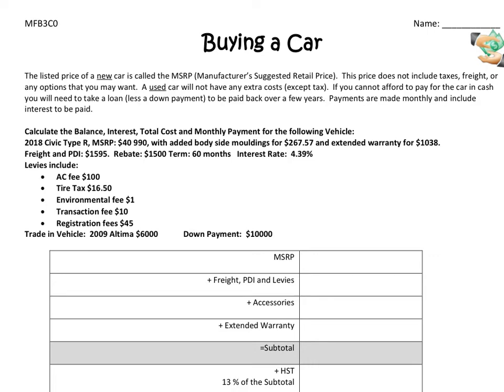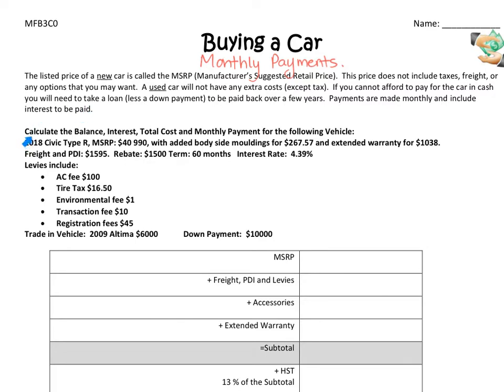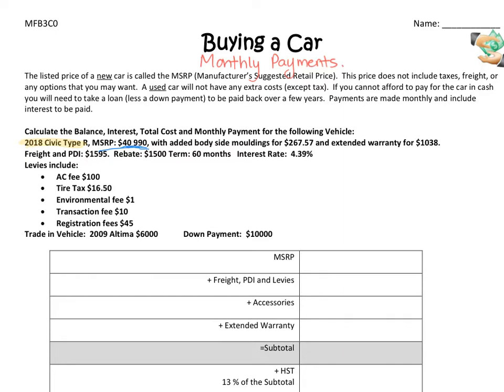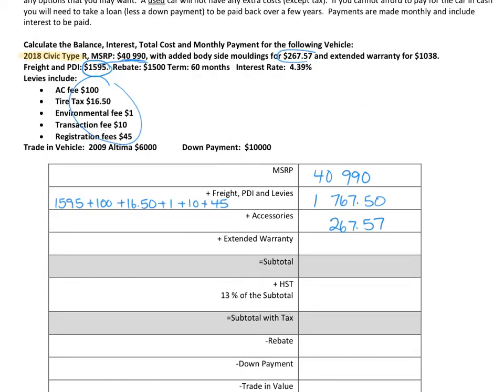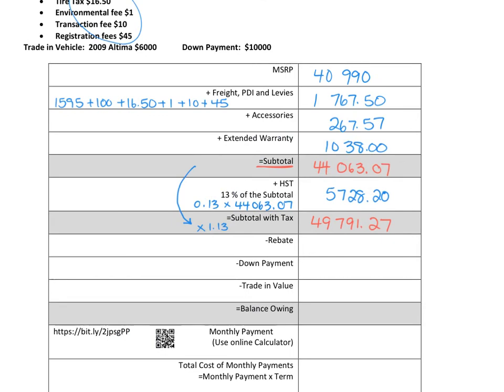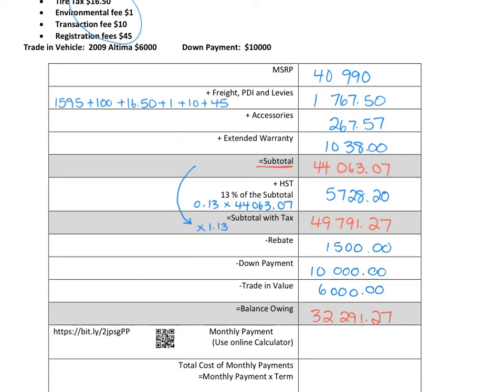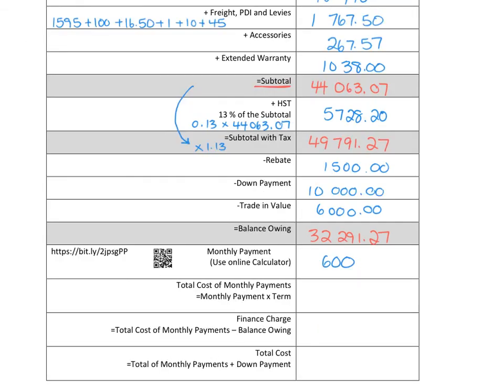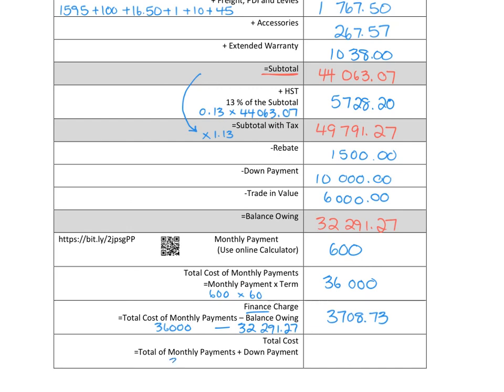2 7 Monthly Payments Lesson